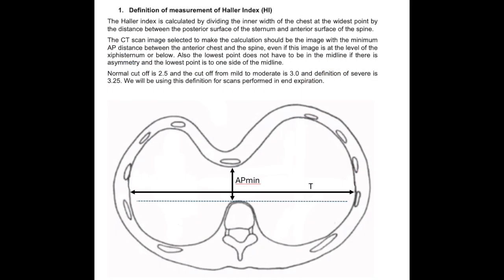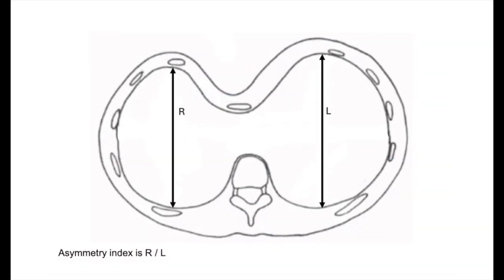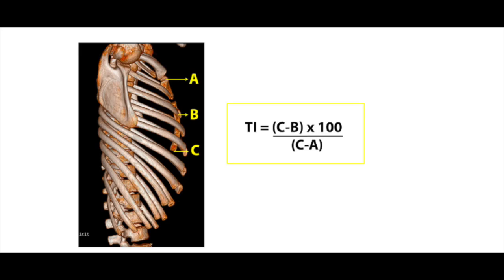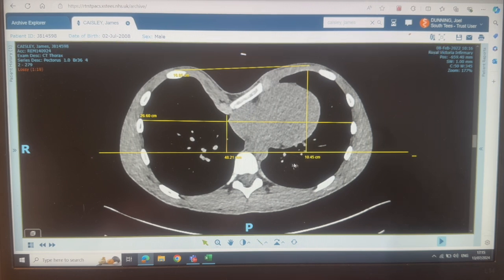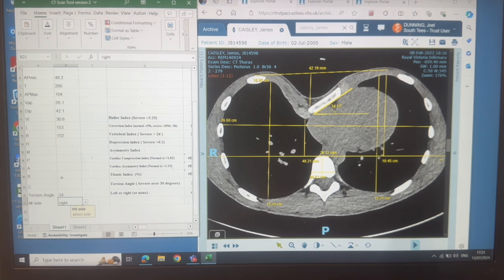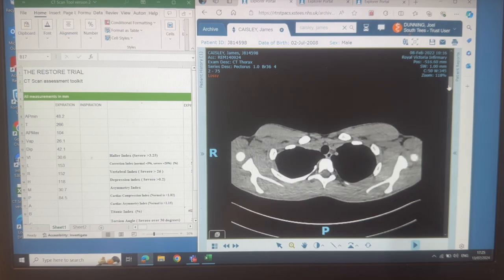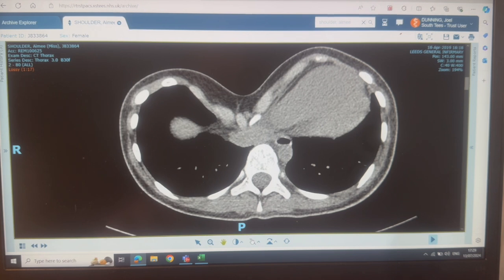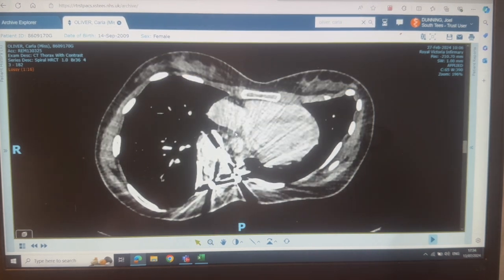How to measure a CT scan for a patient with Pectus Excavatum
This is a detailed video all about how we take all the important measurements on the CT scan to assess the severity of a patient with pectus Excavatum. This is also the protocol for the RESTORE trial that is a multicentre RCT in the UK that will assess the efficacy of surgery